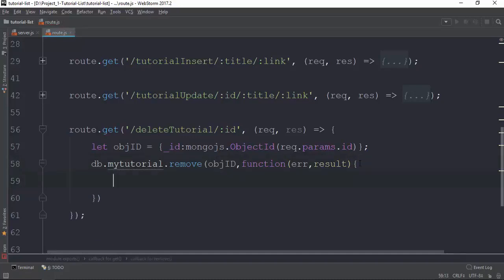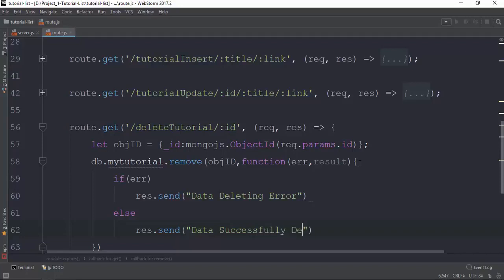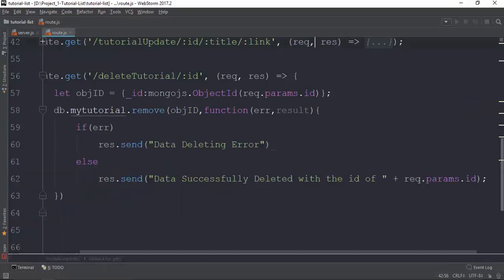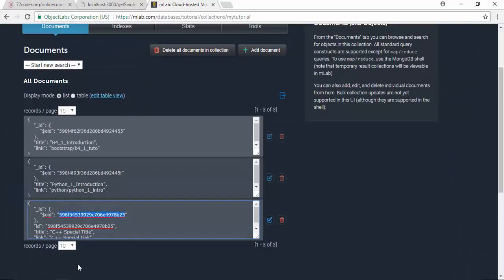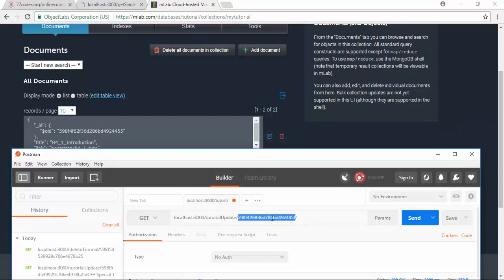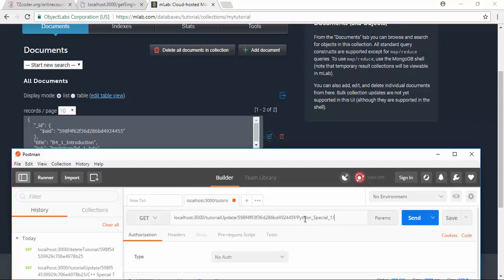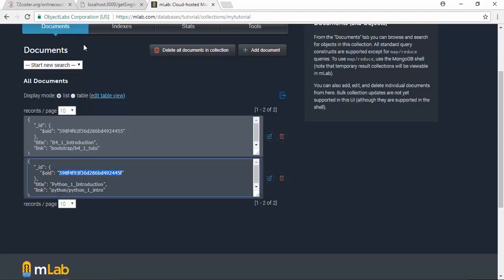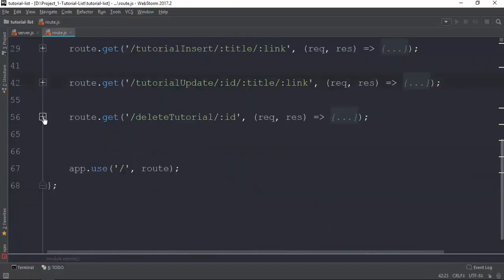011 Deleting Document